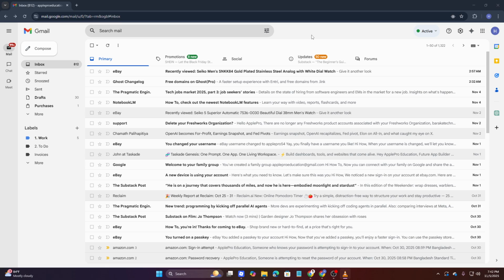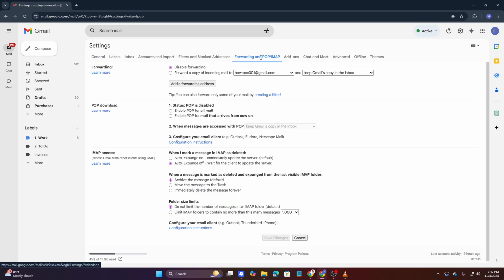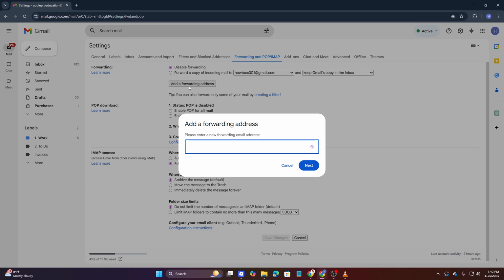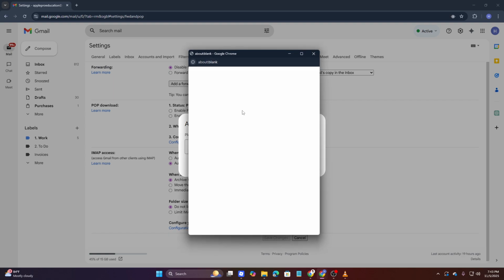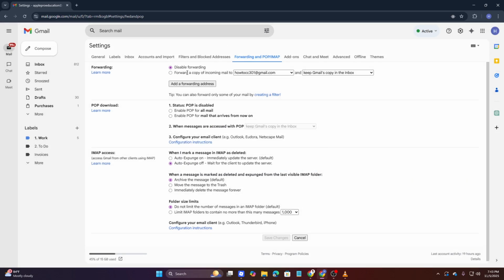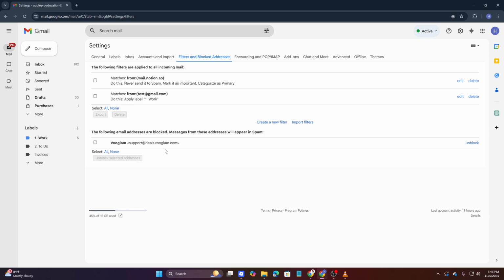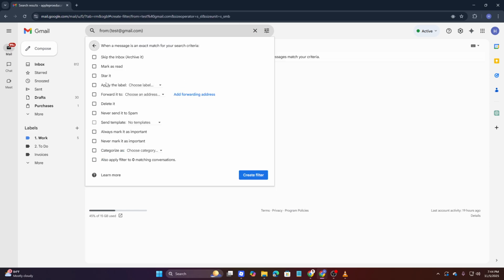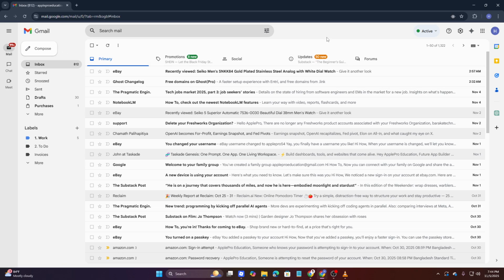How to Automatically Forward Specific Emails in Gmail 5min - 2026 (NEW METHOD)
How to Automatically Forward Specific Emails in Gmail 5min
In this video, you’ll learn how to automatically forward specific emails in Gmail in just 5 minutes. This quick tutorial shows how to set up Gmail filters, create forwarding rules, and manage email automation easily. Perfect for saving time and staying organized with your Gmail account.